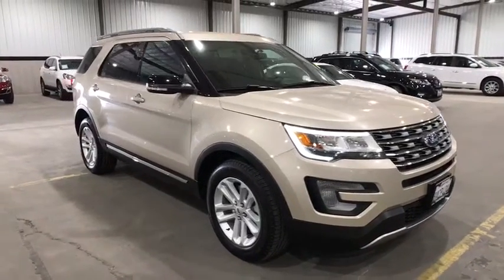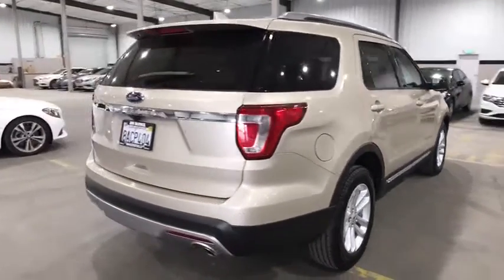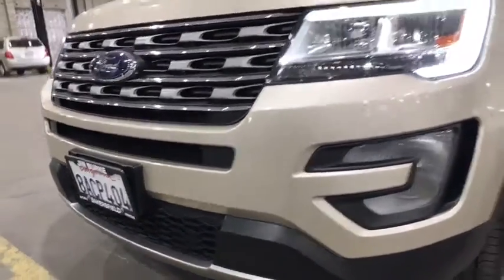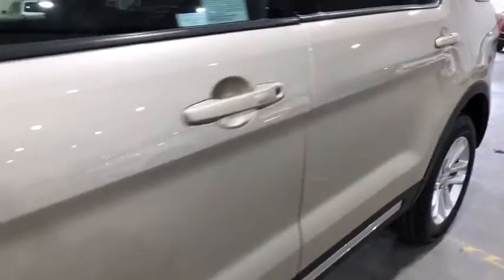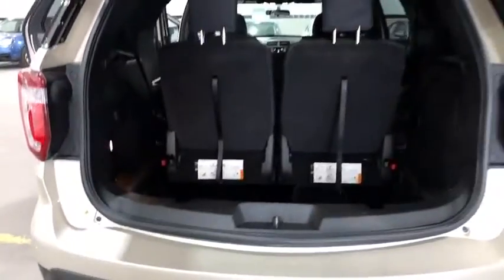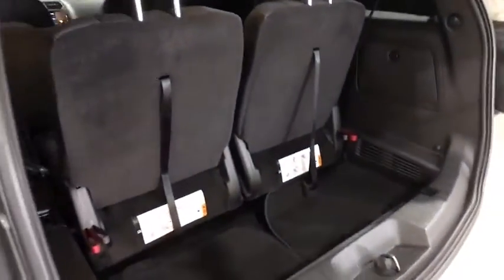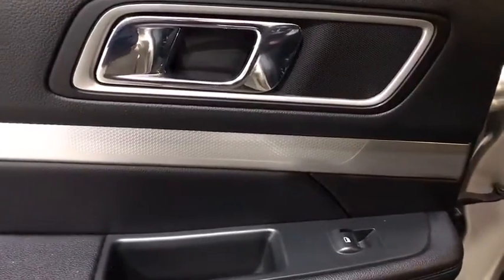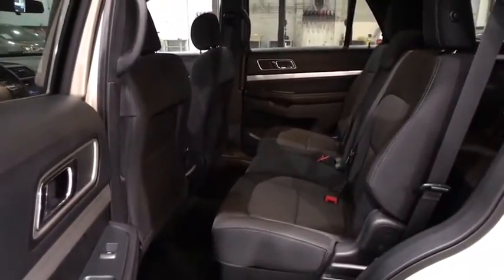2017 Ford Explorer Fresno, Clovis, Bakersfield, Modesto, Turlock CA HGD42649V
White Gold Metallic Used 2017 Ford Explorer available in Fresno, California at Mercedes-Benz of Fresno. Servicing the Clovis, Bakersfield, Modesto, Turlock, CA area.

7055 N. Palm Ave

Tan CARFAX One-Owner. Clean CARFAX. 3.5L 6-Cylinder SMPI DOHC 6 Speakers AM/FM radio: SiriusXM Brake assist Bumpers: body-color CD player Compass Delay-off headlights Driver door bin Driver vanity mirror Electronic Stability Control Exterior Parking Camera Rear Front fog lights Front reading lights Fully automatic headlights Heated door mirrors Illuminated entry Leather steering wheel Outside temperature display Overhead console Panic alarm Passenger vanity mirror Power door mirrors Radio: AM/FM Stereo w/Single-CD/MP3 Capable Rear Parking Sensors Rear reading lights Roof rack: rails only Security system Speed control Spoiler SYNC Communication & Entertainment System Turn signal indicator mirrors. 17/24 City/Highway MPGbrbrAwards:br  * 2017 KBB.com Brand Image Awards   * 2017 KBB.com 10 Most Awarded Brands